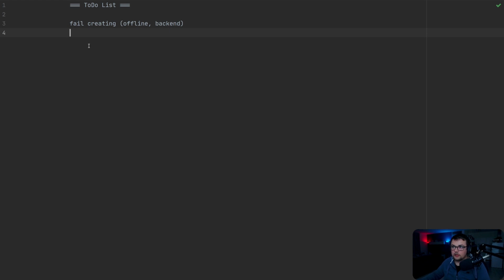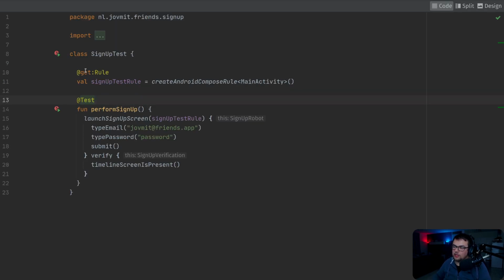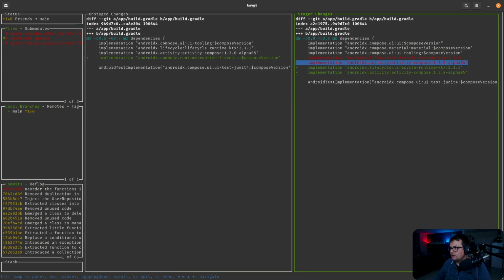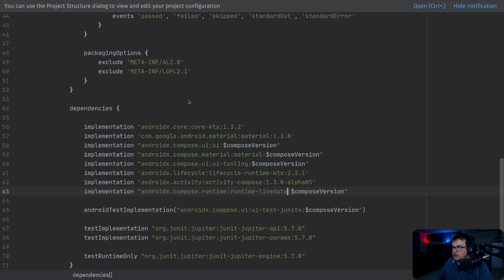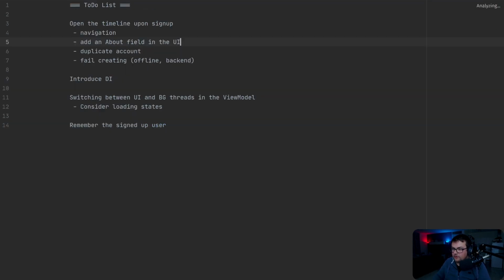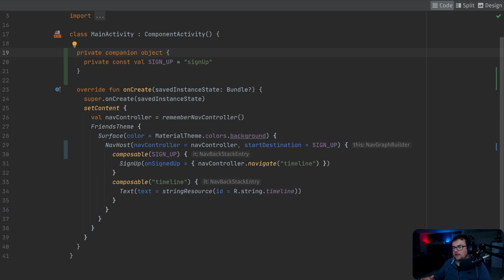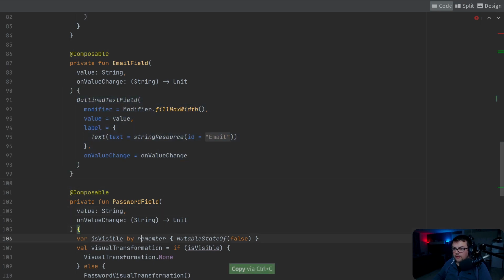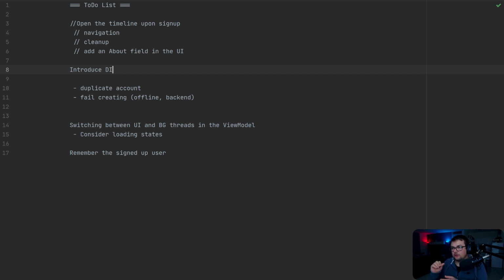Friends App Android Client Ep9 - TDD on Android Screencast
In this video, we introduce the Jetpack Compose Navigation and leverage it to navigate from the SignUp towards the Timeline screen upon successful account creation 🚀🎉🥳

Timeline:
00:00 Welcome
00:35 Update the Todo list
03:48 Address wrong function order
05:05 Back to the failing sign up UI test
06:00 Listen to the ViewModel states in the composable
10:35 Callback for successful signp
13:50 Introduce navigation
19:25 Passing UI test for the successful signup
22:45 Cleanup
24:35 Introduce Timeline composable
27:27 Add an about field in the sign up UI
33:30 Join the list of beta testers